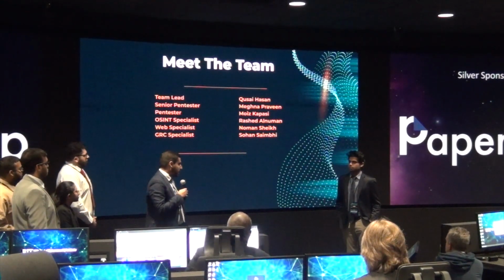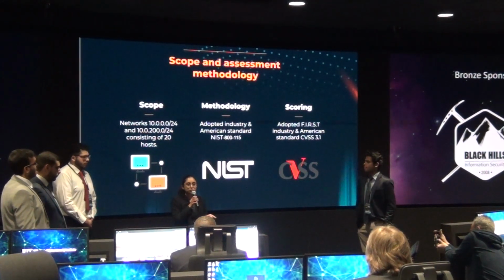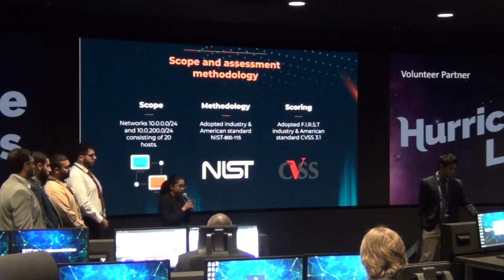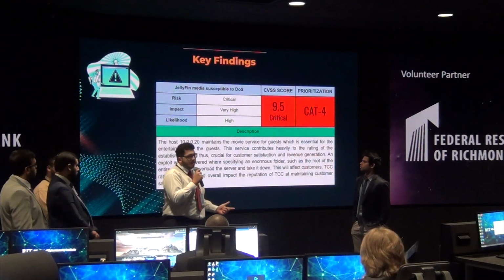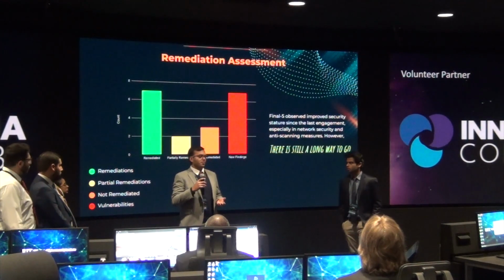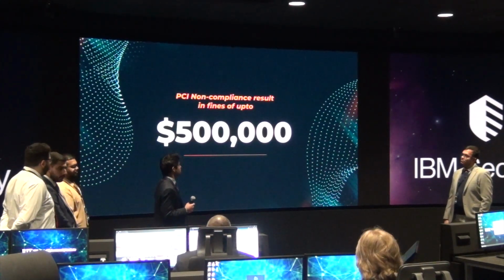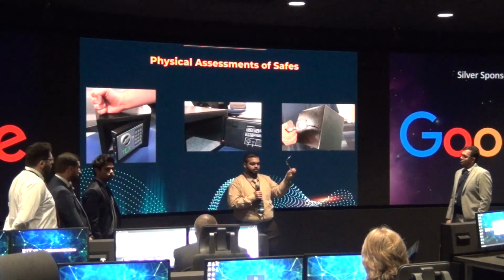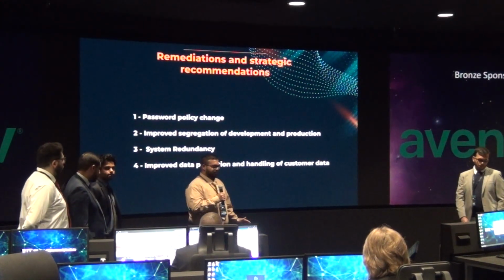CPTC8 Cozy Croissant Finals Team #5 Pentest Presentation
Team #5 presents their Pentest findings to the executive team at the Cozy Croissant Hotel. This presentation was part of the Global Collegiate Penetration Testing Competition, season 8